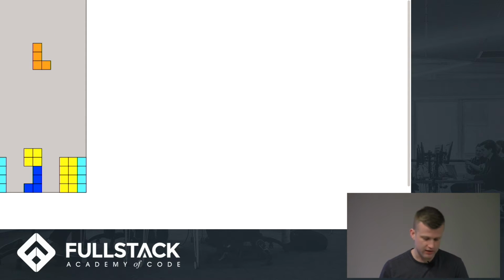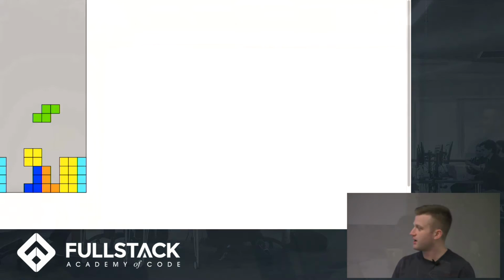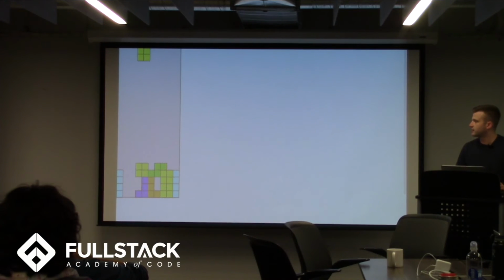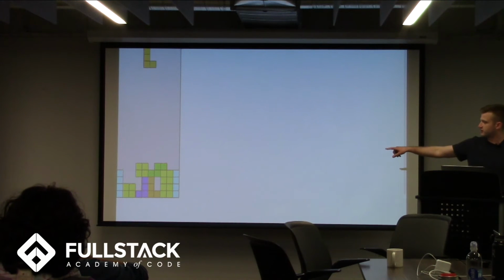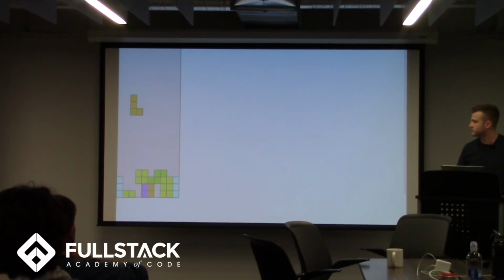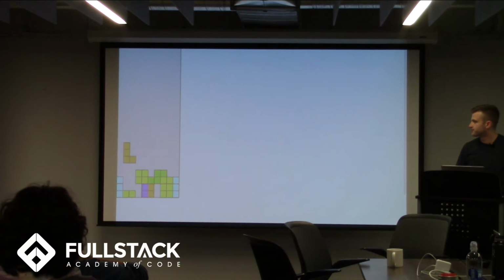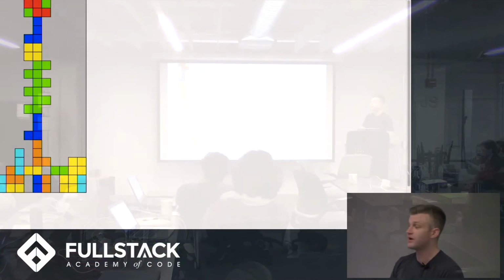Stackathon Presentation: React/Redux Tetris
Rob Ruder uses React with Redux to build a simple Tetris implementation.